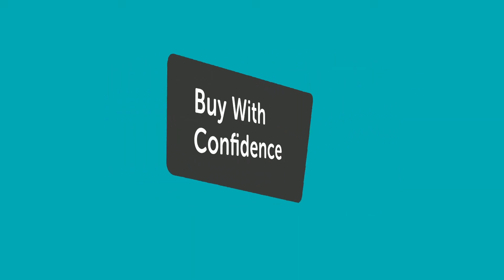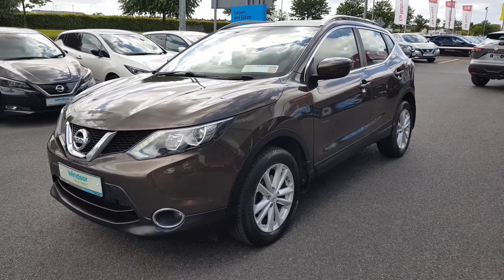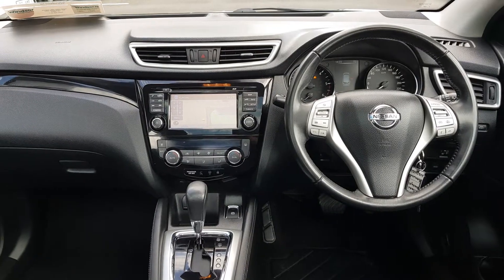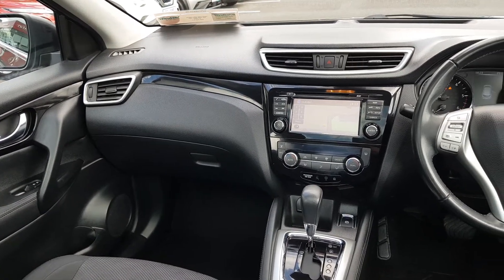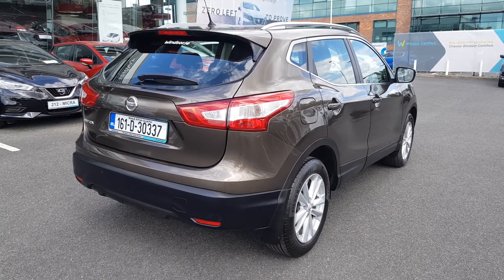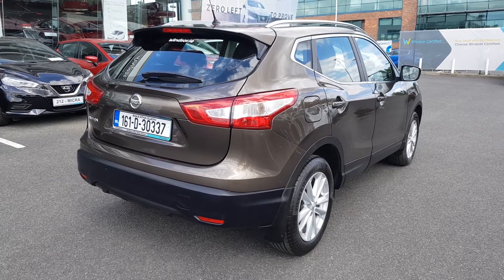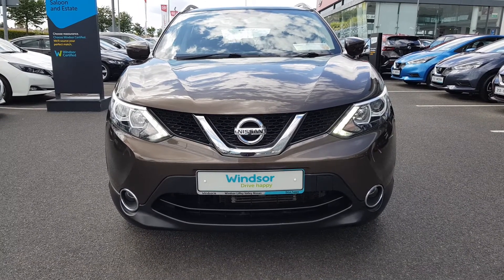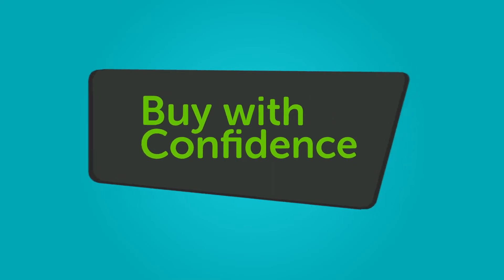161D30337 - Windsor Liffey Valley Nissan Nissan QASHQAI 1.6 SV CVT MY16 NC...